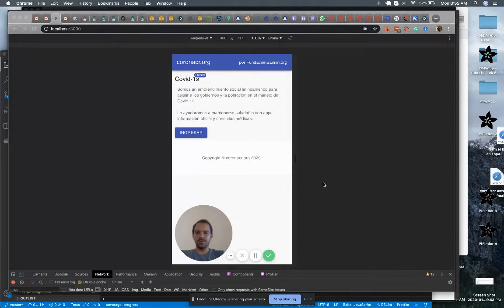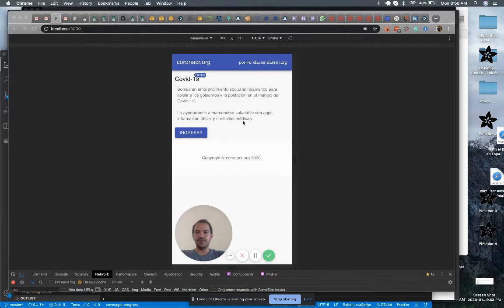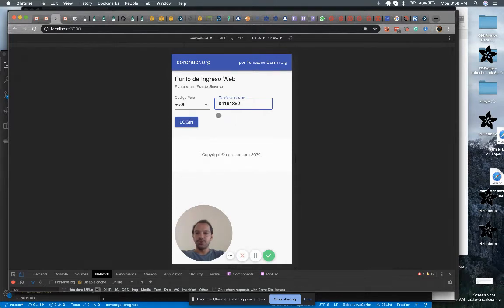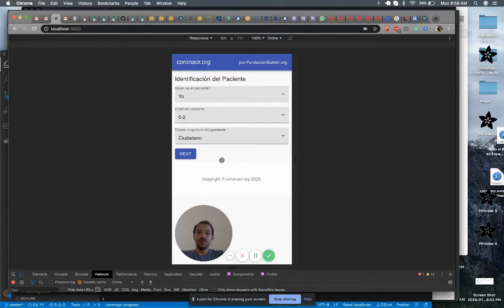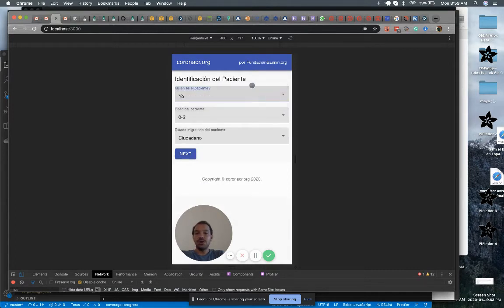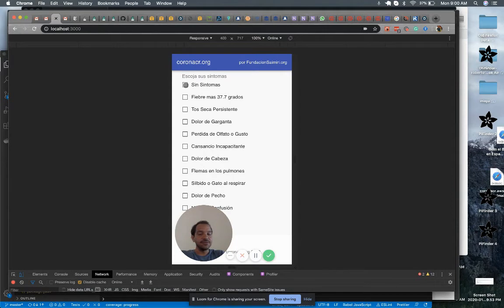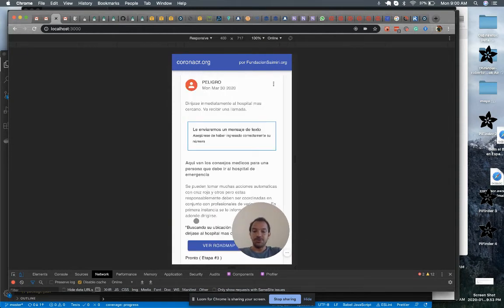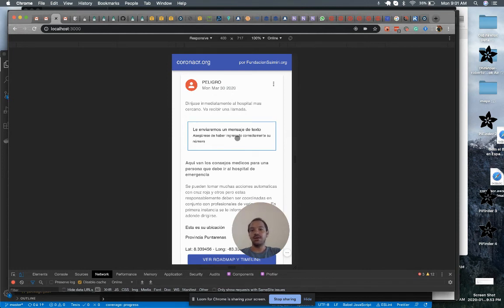Coronacr org Pre Diagnostico